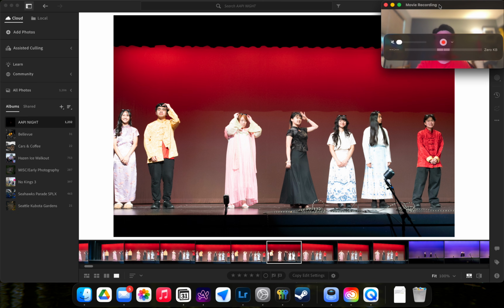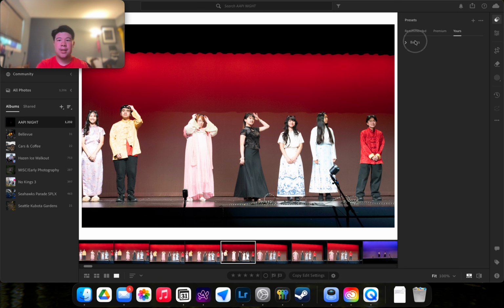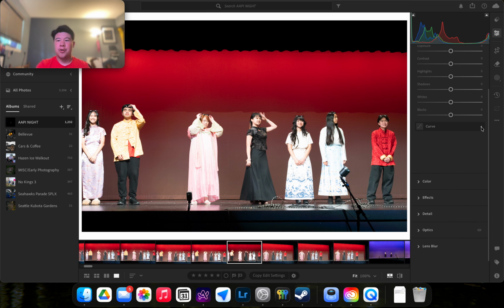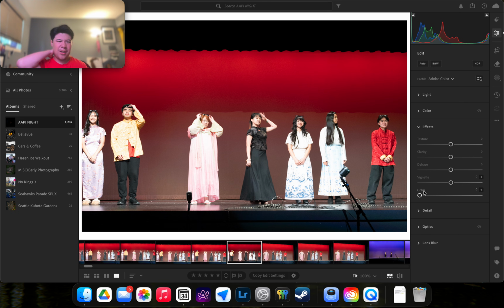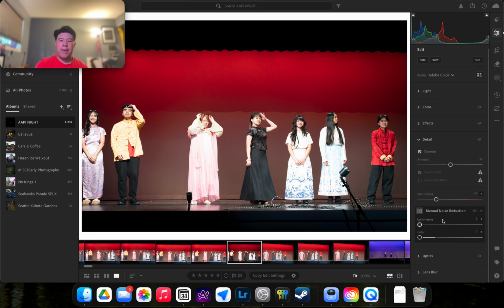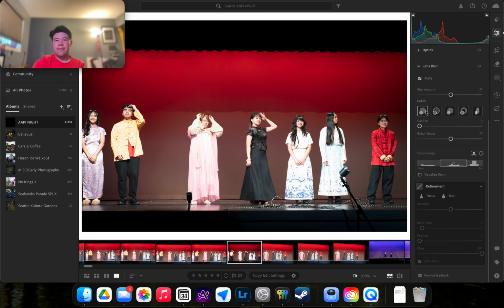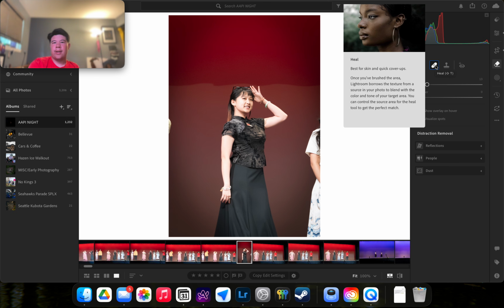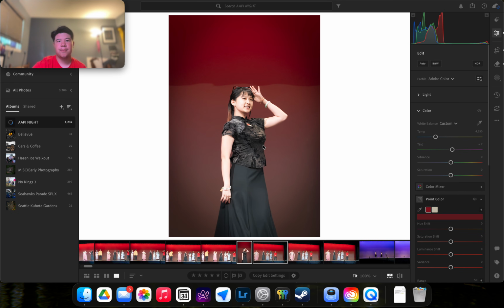Lightroom Tutorial Fr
What's up Youtube, today I'm showing you how to use Adobe Lightroom for Yearbook!
00:00 Introduction
03:31 Presets Tab
05:11 Edit Tab
06:58 Light (within Edit Tab)